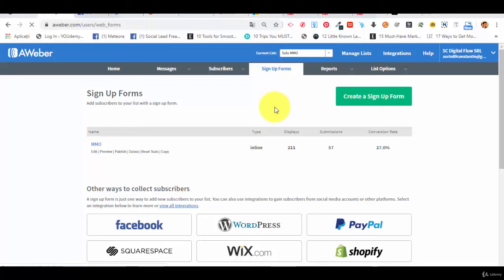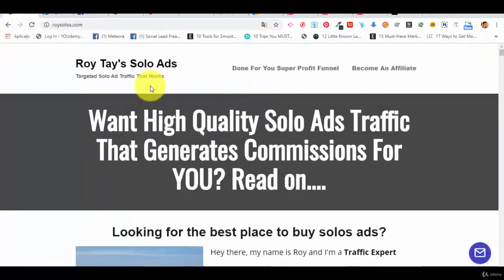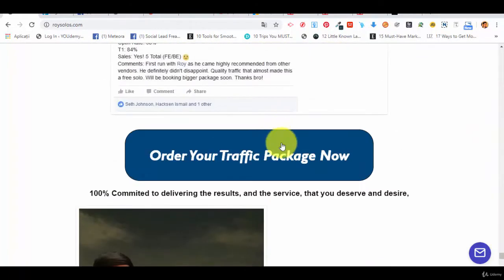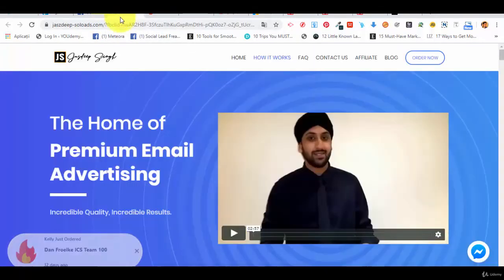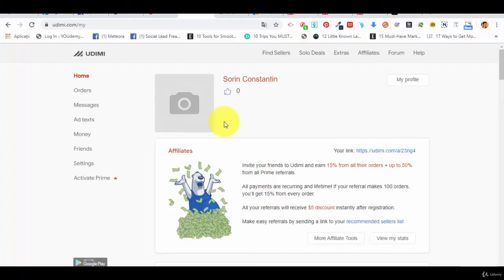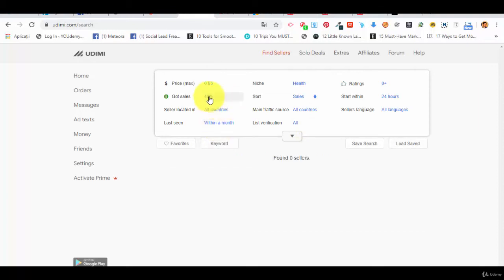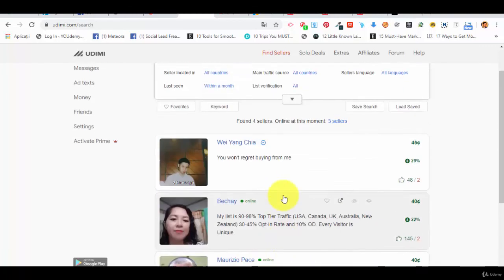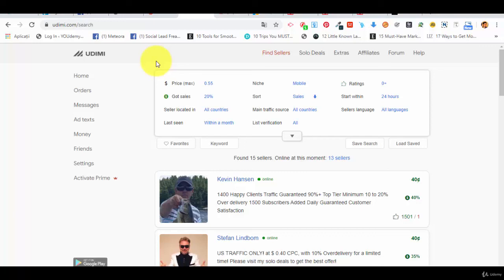Affiliate Marketing 7. How To Use Solo Ads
In this video we will learn about To Use Solo Ads